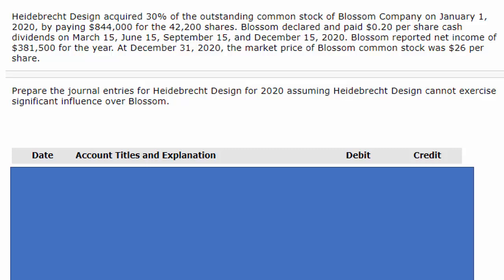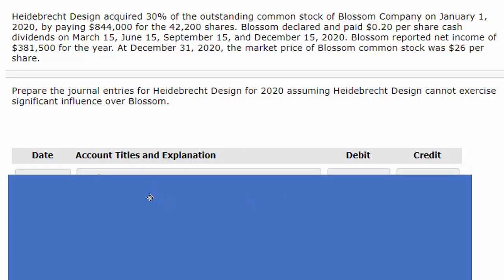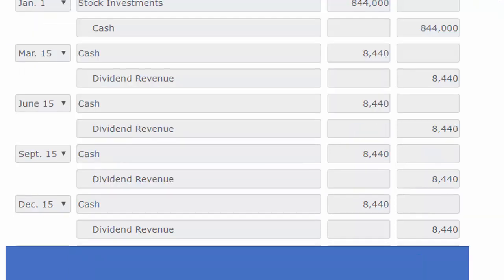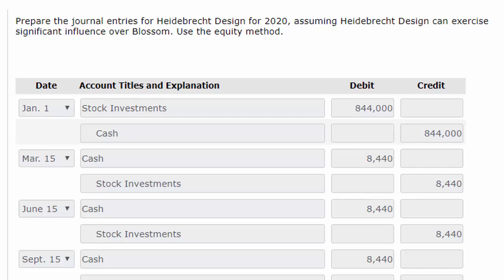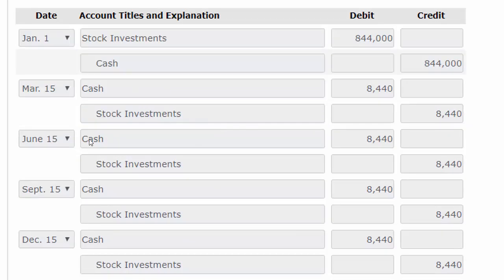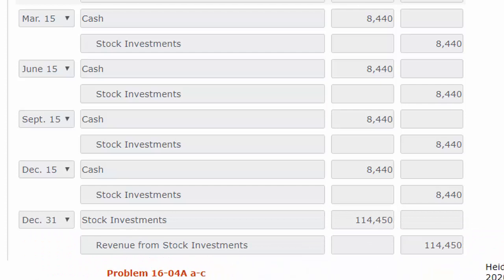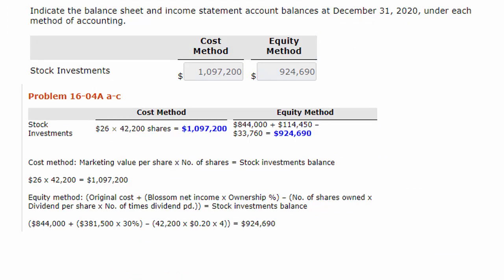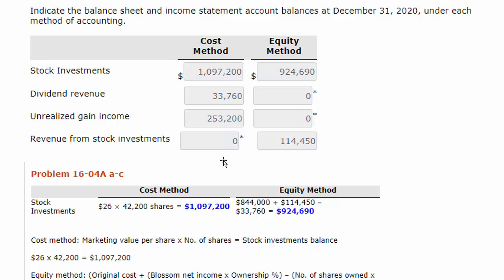Investment in stocks - cost vs. equity method